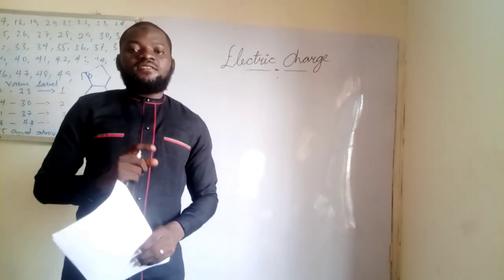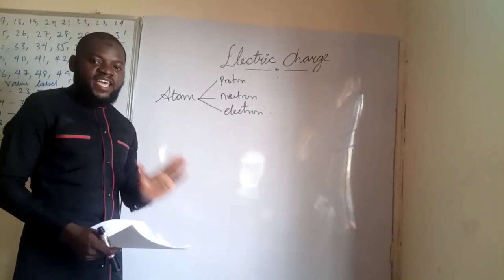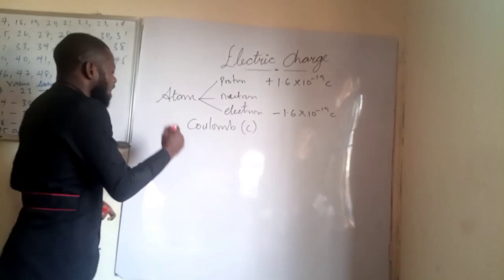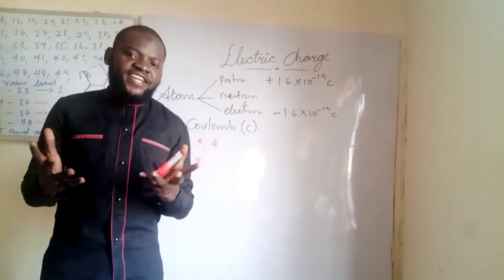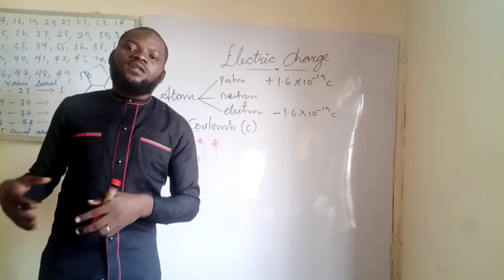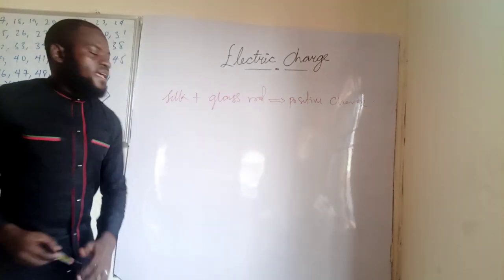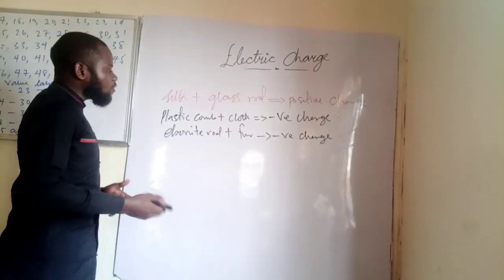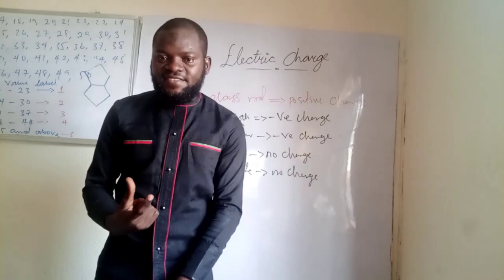Electric charge,conservation of charge,conductor and insulator, induced and induction, Coulomb's law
Electric charge is the basic concept that every individual that want to understand the concept of electricity and its filed needs to pass through for better outcome of learning.